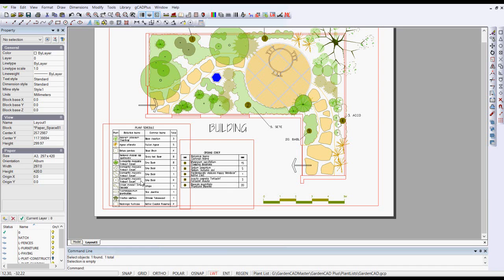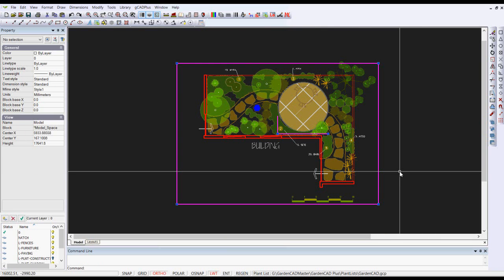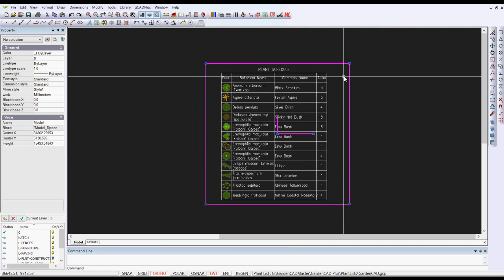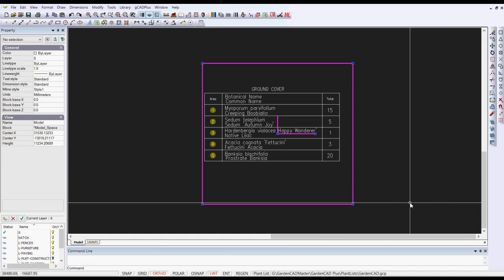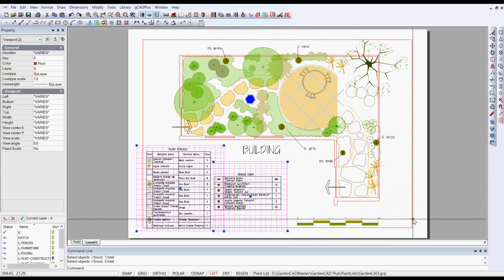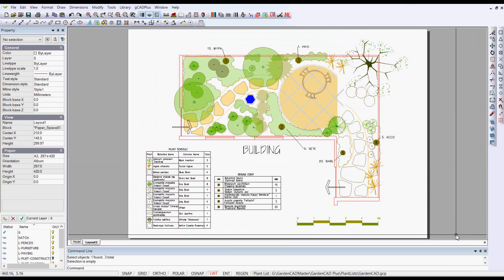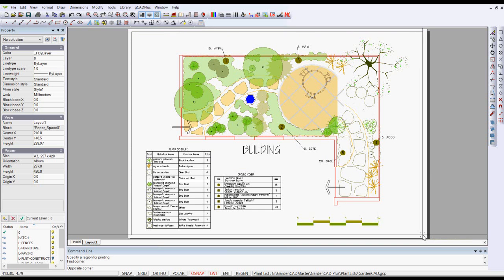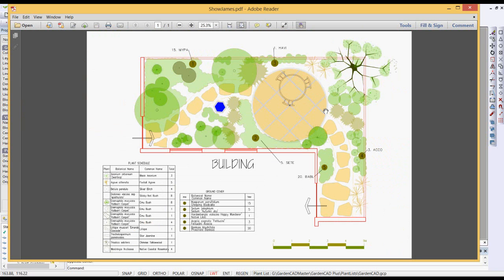How to manage floating viewports in a gCADPlus drawing